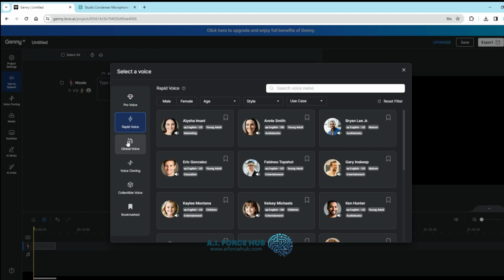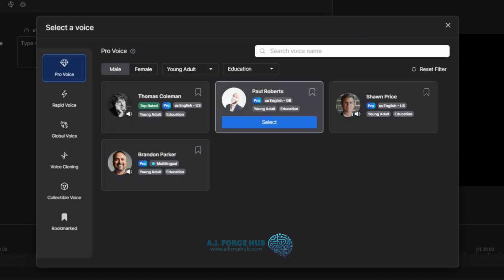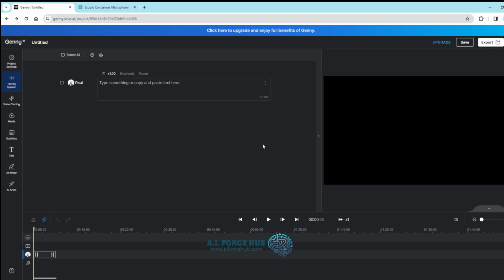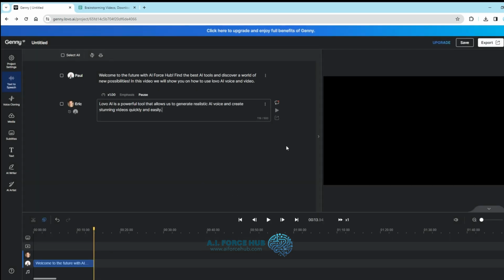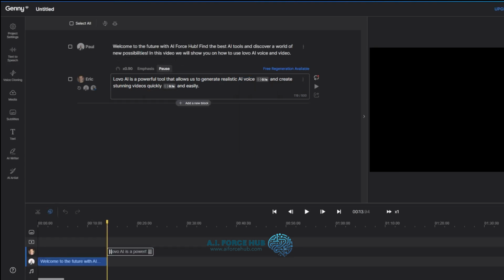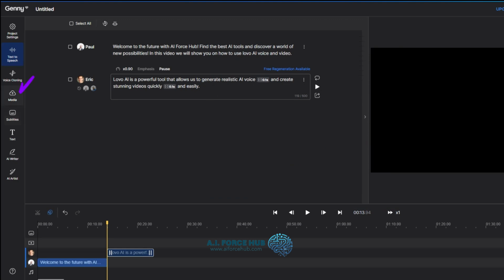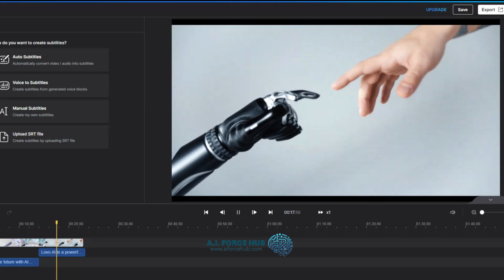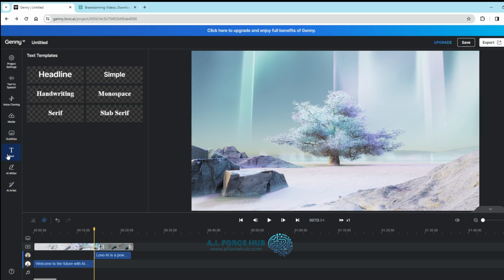Lovo AI (video creation) - Tutorial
🎥 Did you like Lovo AI?

✨ Why Lovo AI?

🎥 High-Quality Video Production: Produce professional videos easily.
🚀 Fast and Efficient: Quickly create videos with AI tools.
🎨 Customizable Content: Tailor videos to fit your specific needs.